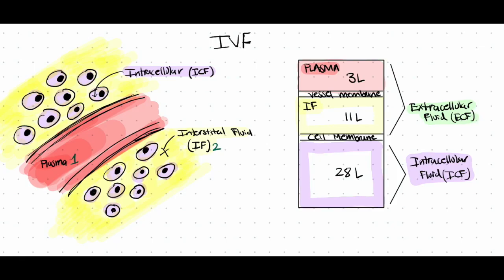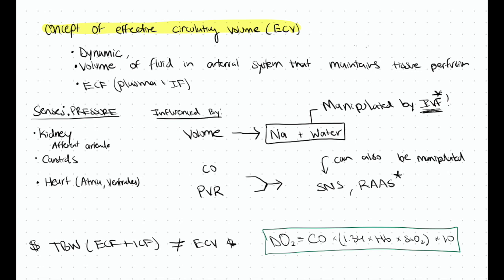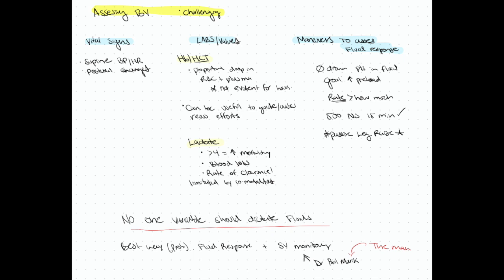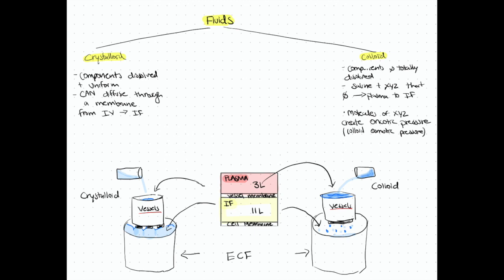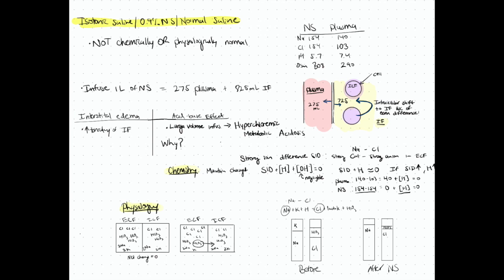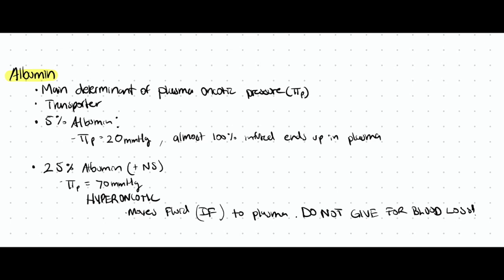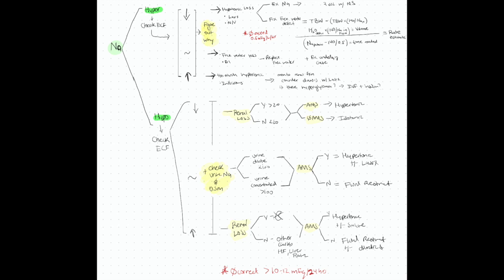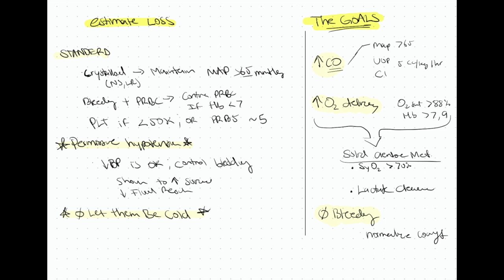IVF hydration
In this video I talk about the different types of IVF, when to use them and why. I also touch on some basic principles of fluid compartments and hemodynamics and how IVF and affect them.

This video is for anyone studying medicine. Should be helpful for boards exams like step1, step2 and of course clinical rotations, especially in the ICU or ER.

First I go over the physiology of the different fluid compartments, the effective circulating volume and introduce how hemodynamics are affected by giving fluids. Then I discuss assessing the need for IVF and what the goals of treatment should be. Finally, I dive into the different types of fluids, the differences between colloids and crystalloids and when to use them. I talk about the various things to consider when giving fluids, ie deficits, rate, and additives. I go into more detail about sodium disorders. And The last part of the video is a simple chart about the different fluids to help navigate through rotations and test questions.